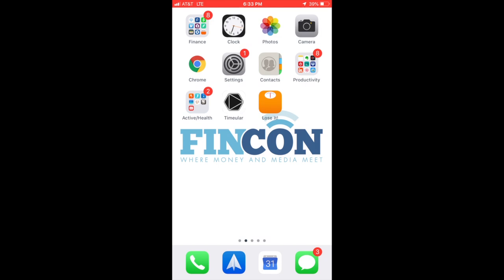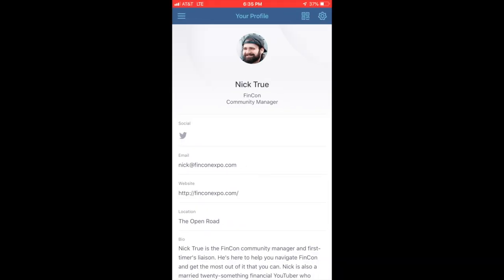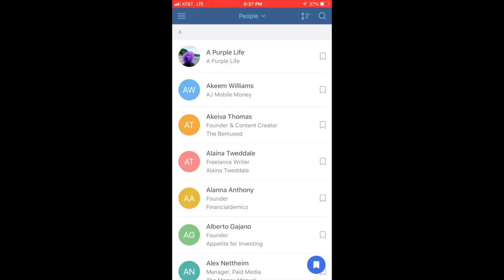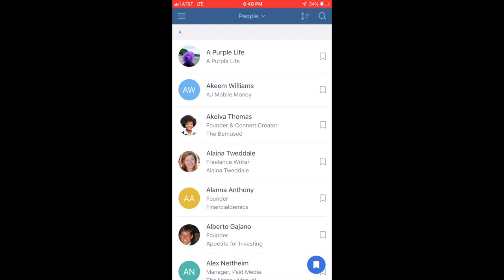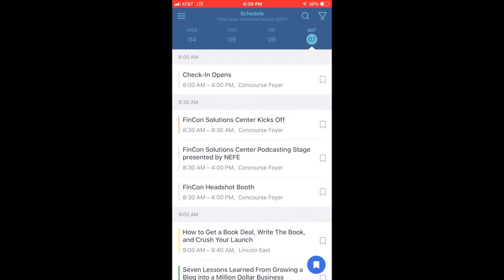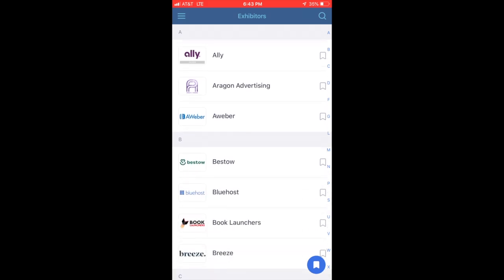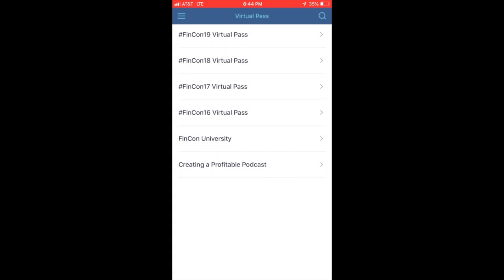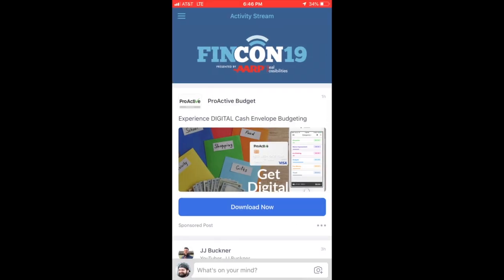FinCon App Tutorial: How and Why To Use It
FinCon's Community Manager, Nick True, shares how to download and use the FinCon app. Watch the tutorial to learn:
• How to create and edit your profile
• Where to find the schedule and bookmark your favorites
• How to find others in your niche and connect

To find the app, search your app store for FinCon19.